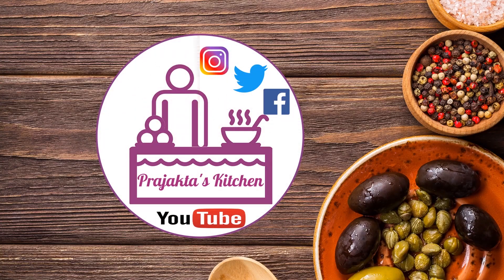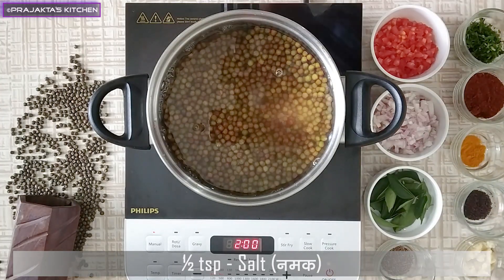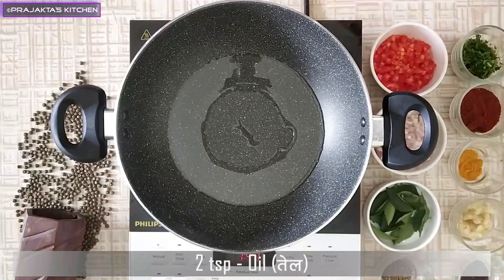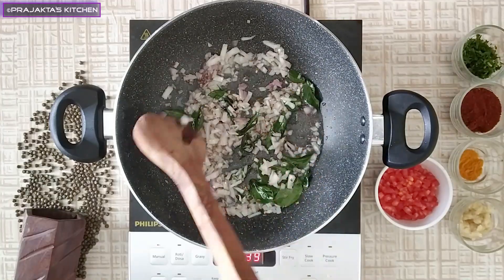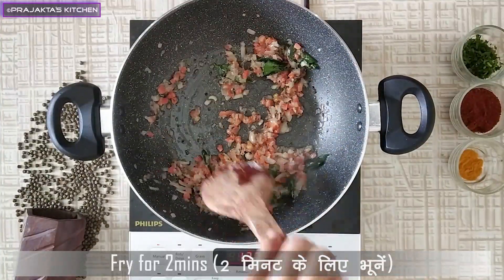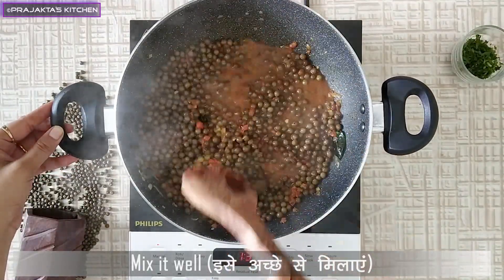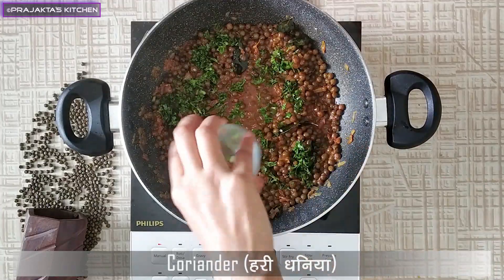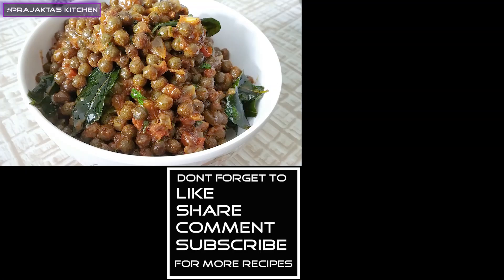अगदी टेस्टी काळ्या वाटाण्याची उसळ झटपट बनवा सोपी पद्धत। टिफिन रेसिपी । झणझणीत उसळ । Black peas sabji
नमस्कार, पावसाळा सुरु झाला कि रोजच्या जेवणात पालेभाजी कमी होते आणि उसळींचे प्रमाण वाढते. म्हणून आजची हि खास रेसिपी काळ्या वाटाण्याची उसळ झटपट तयार होणारी आणि झणझणीत खास करून टिफिनसाठी नक्की करून बघाच.

साहित्य
२५० ग्राम काळा वाटाणा
२ ग्लास पाणी
मीठ
१ टोमॅटो
१ वाटी कांदा
कडीपत्ता
२ मोठे चमचे तेल
१ च मोहरी
१ च जिरे
१ च आलं लसूण पेस्ट
१ च हळद
३ च चटणी (कांदा लसूण मसाला)
कोथिंबीर
ज्वारी पीठ